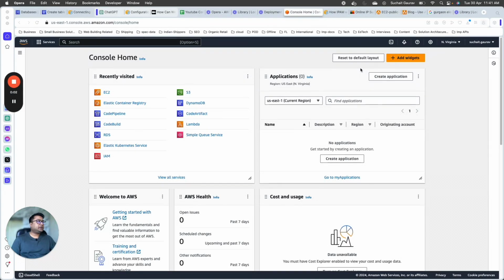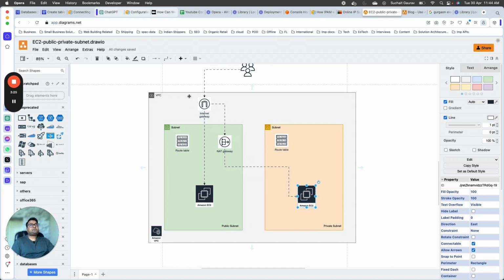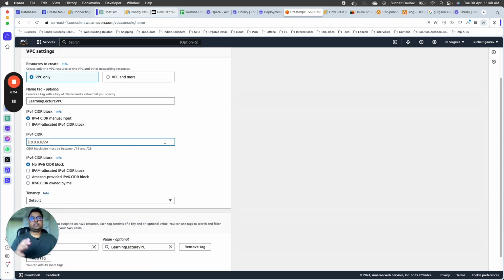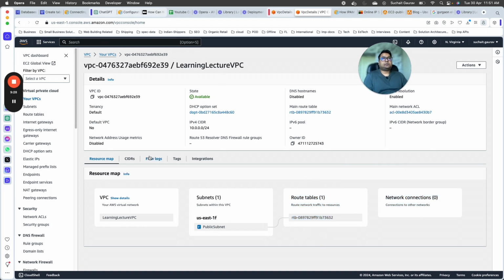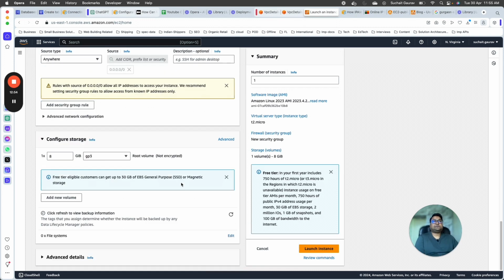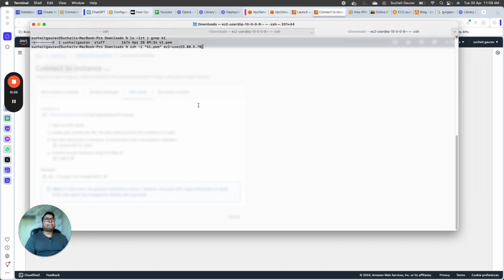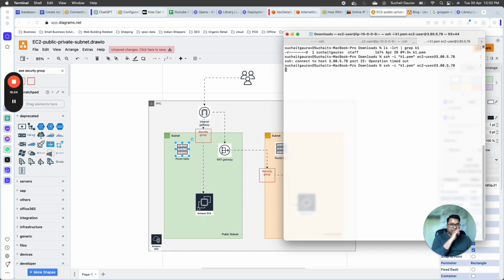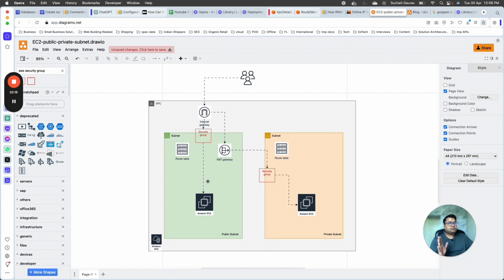Ec2 instance creation in aws | how to create ec2 instance in aws linux | what is vpc in aws | Part-1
Learn the fundamentals of AWS VPC and EC2 in this comprehensive video guide! Amazon Virtual Private Cloud (VPC) allows you to create a private, isolated section of the AWS Cloud, while Elastic Compute Cloud (EC2) provides scalable computing capacity. Discover how to set up, configure, and manage these essential AWS services for your cloud infrastructure.